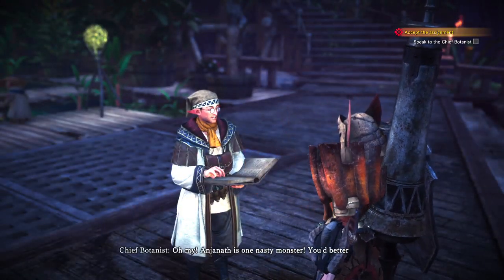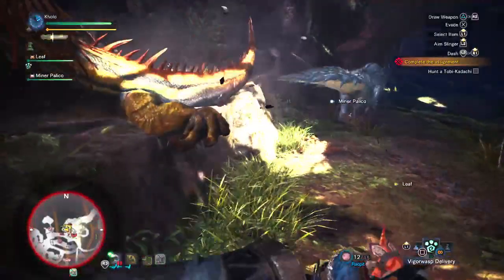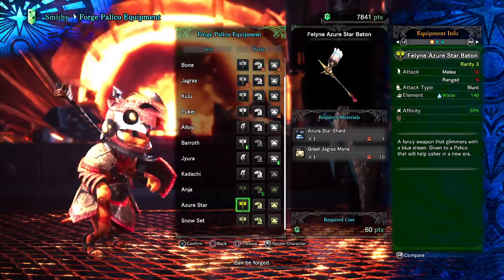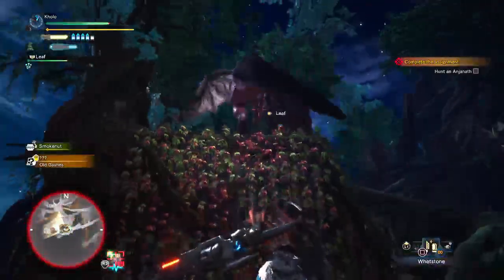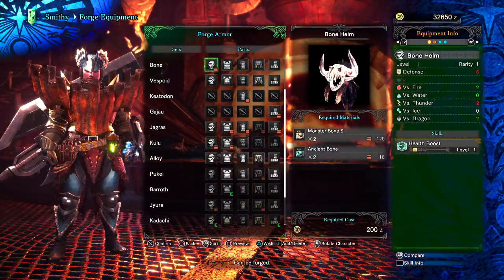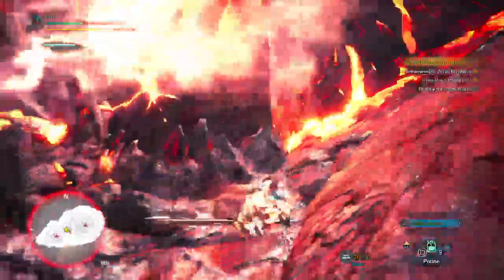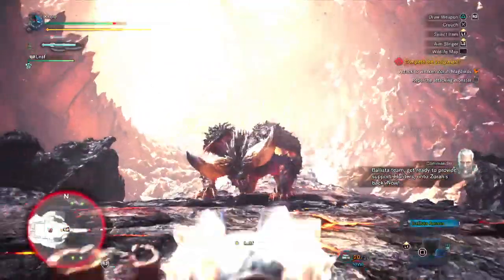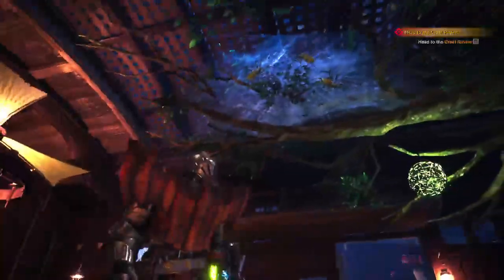Taking On The Anjanath ! Ep. 4 | The Adventures Of Kholo The Hunter ! | Monster Hunter: World !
Catch me live playing this on my Twitch ! Twitch.tv/LFJake